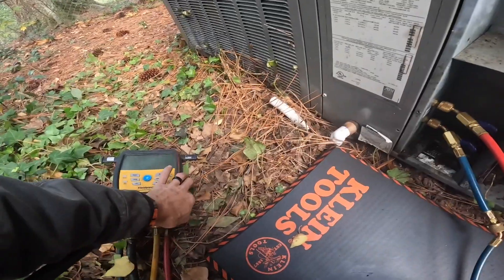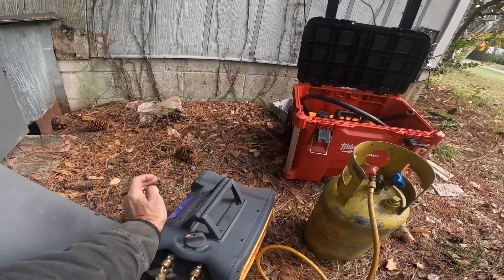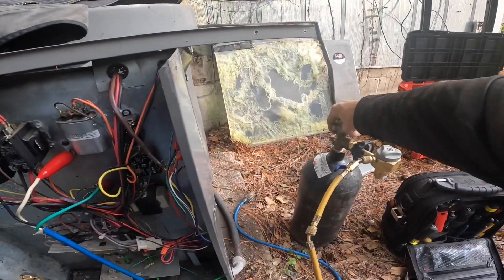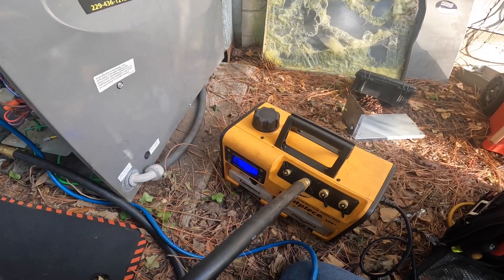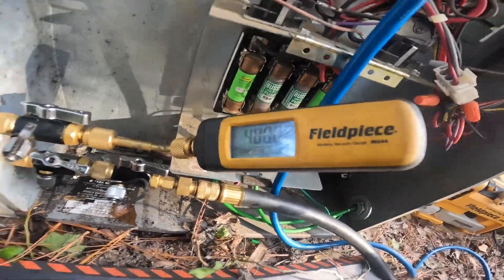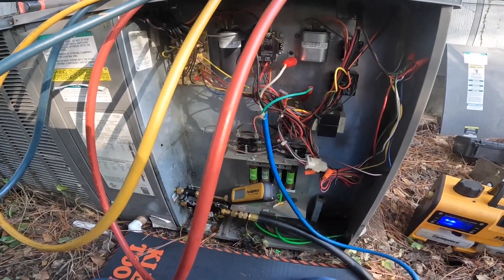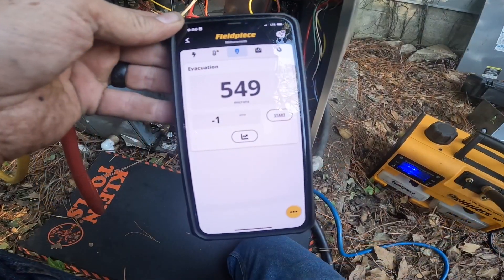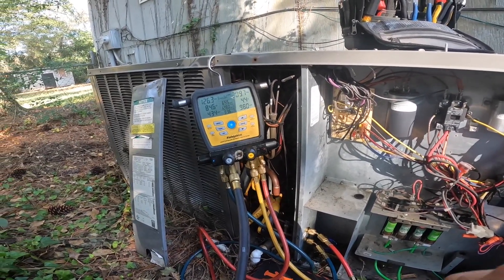Replacing a Locked Down TXV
In this video I return to a package unit that had the locked down TXV to replace it. acrepair hvac hvacguy hvactechnician airconditioner acrepair heatpump txv @MilwaukeeTool @VetoProPacToolBags @KleinToolsVideo @FieldpieceProducts @SealedUnitPartsCo

3 Amp Lil’ Popper
3-Amp Breaker
1/4” adapter for Wiha Torque Screwdriver